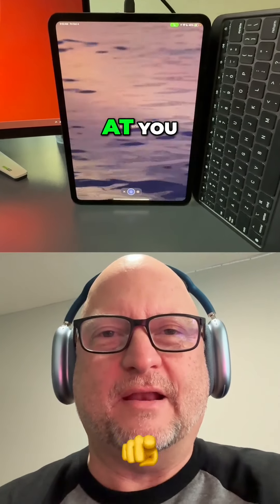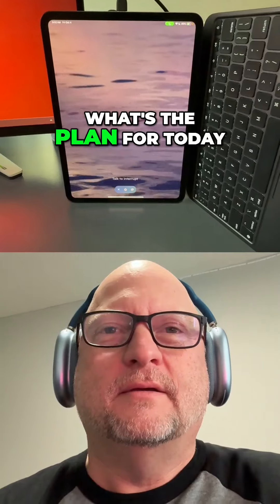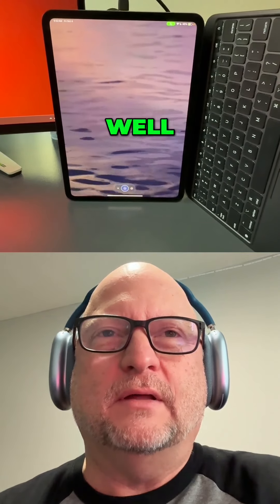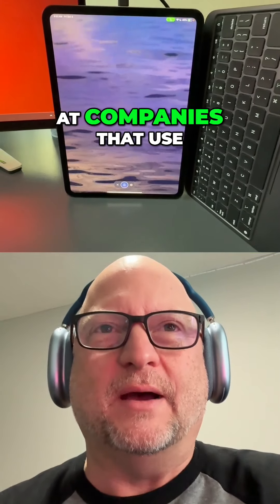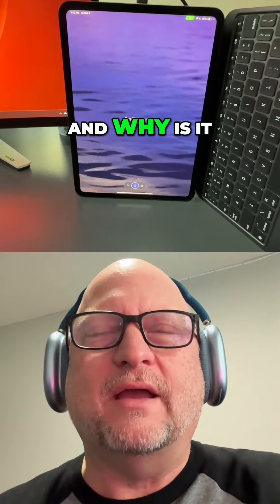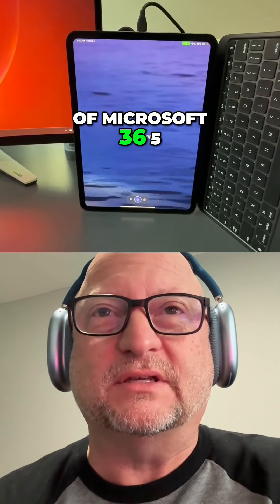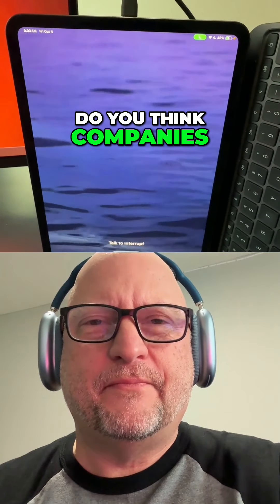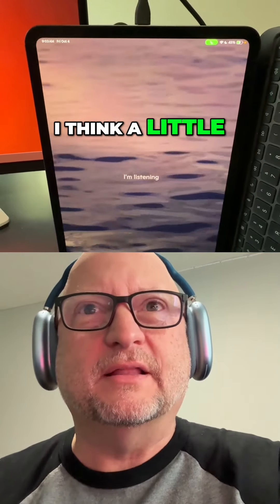Unlocking Microsoft 365: Are You Missing Out? 🤔💡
Join us as we dive into the fascinating world of Microsoft 365! Discover why many employees overlook its powerful features and learn how companies can spark curiosity and skill-building among their teams. Are you ready to maximize productivity? Let's explore together!